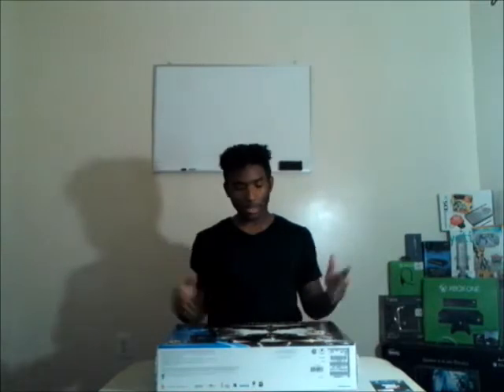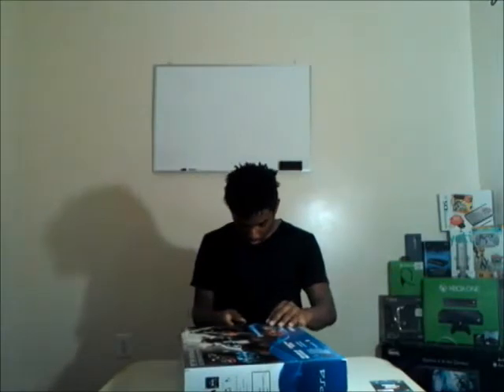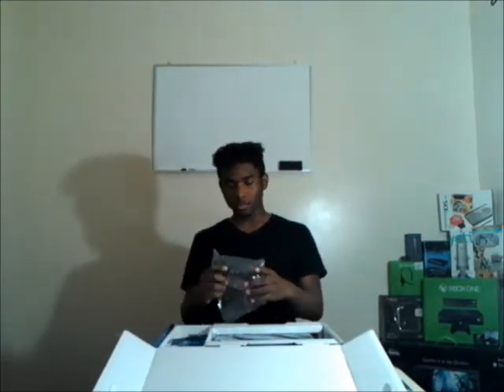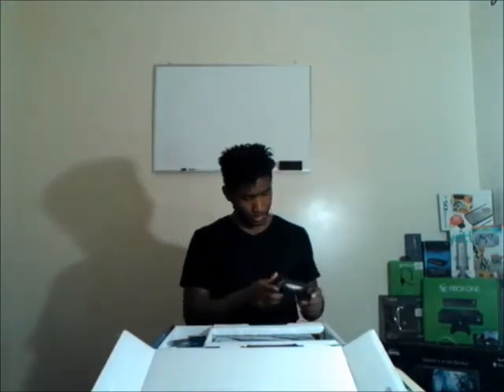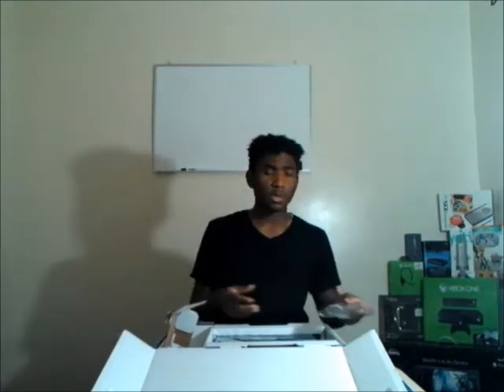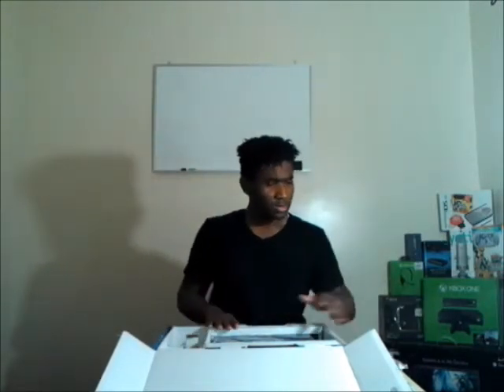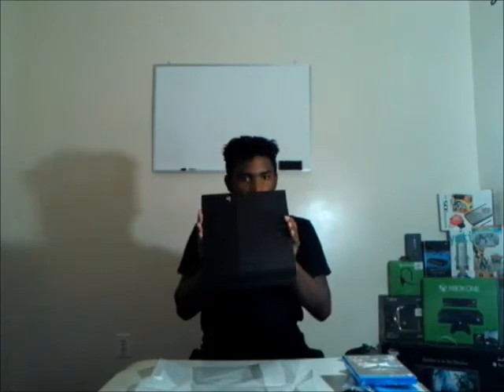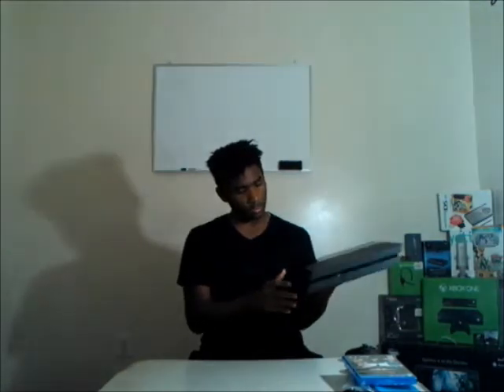PlayStation 4 UnBoxing/Review (W/Batman Arkham knight)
First time Ever doing a Review, PlayStation 4 unboxing Sorry about the lighting and camera Quality. It will get better. Hope you Enjoyed the Video!!!
Lets GET 15 LIKES ON THIS VIDEO